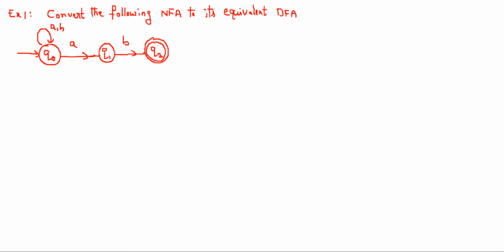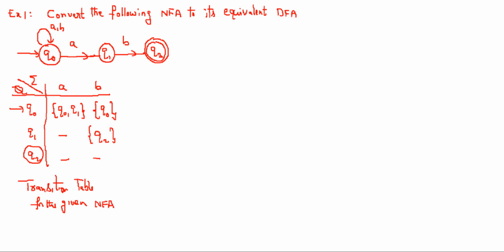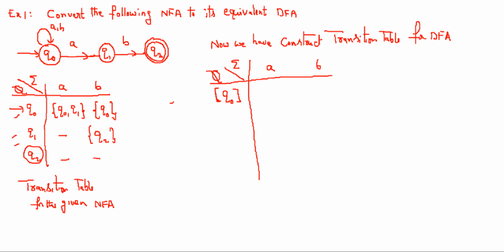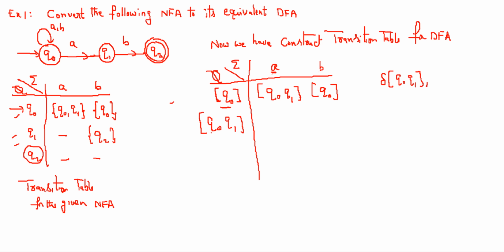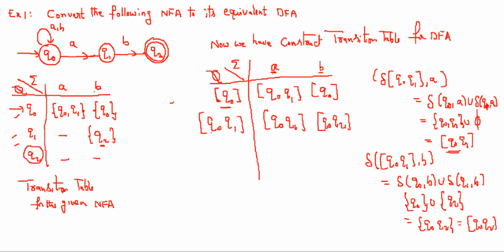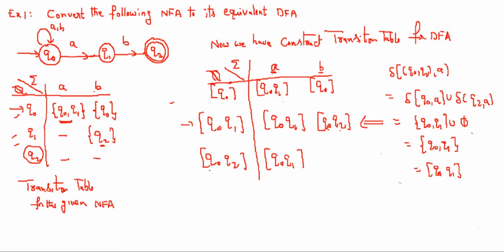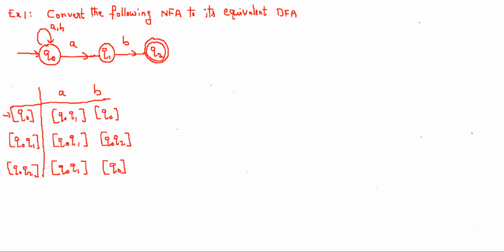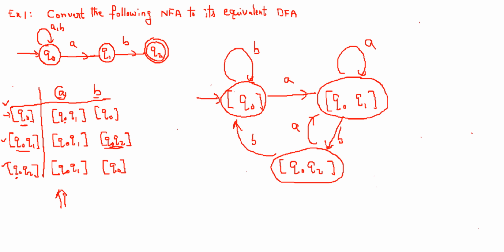Formal Languages & Automata Theory-FLAT-Part-17 (NFA to DFA Conversion) (JNTUK,JNTUH,JNTUA,JNTUGV)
Formal Languages & Automata Theory-FLAT  to meet all JNTUK,JNTUH,JNTUA,JNTUGV  and all university Syllabus and Also Useful for GATE Preparation.

Topics: NFA to DFA conversion examples (Non-Deterministic Automata)

Learn with Lakineni is a community which is formed to help fellow students and professionals looking to crack the “coding interviews”. We love solving and sharing problems which are frequently asked in technical interviews.